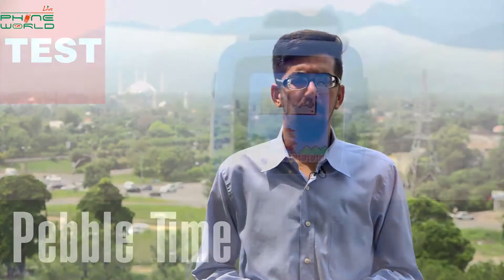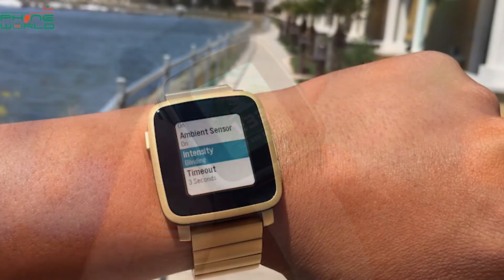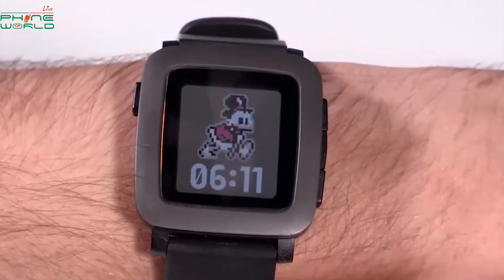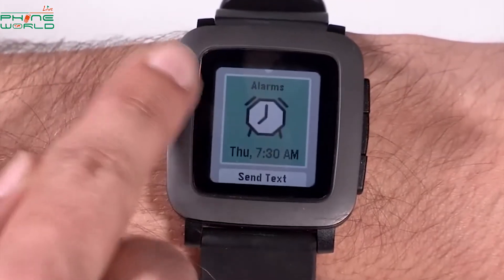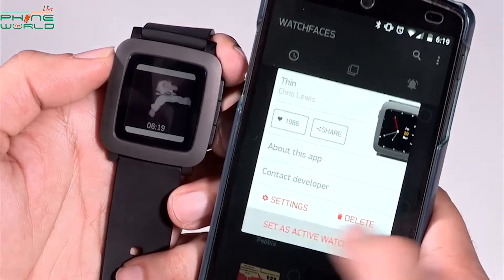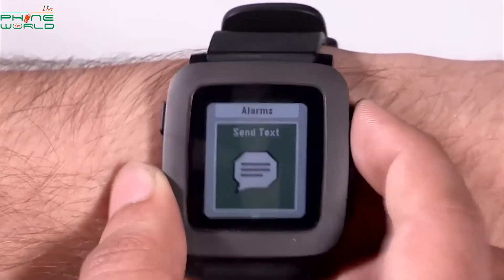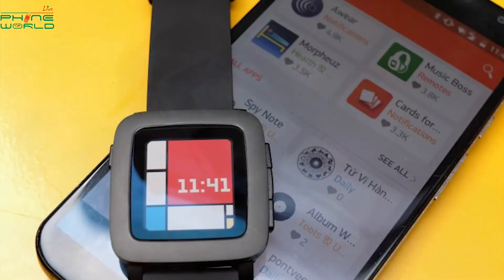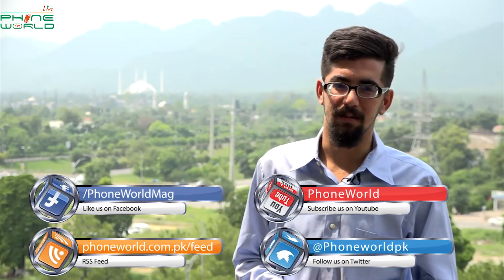Pebble Time Smart Watch With Microphone